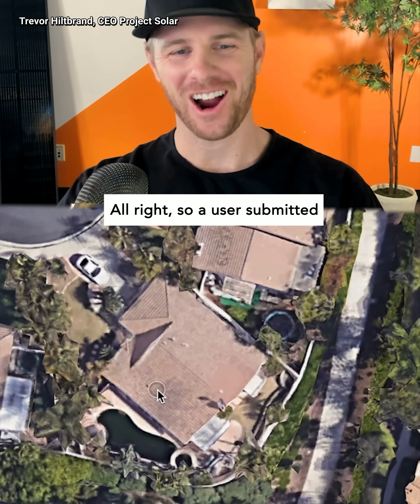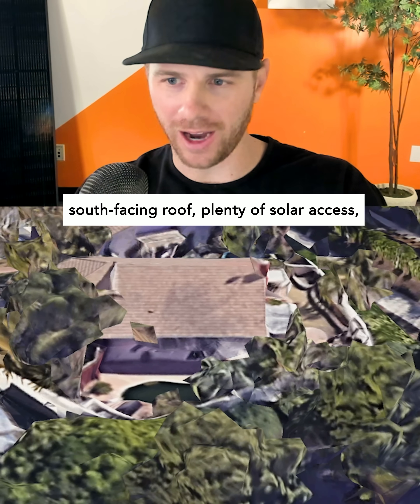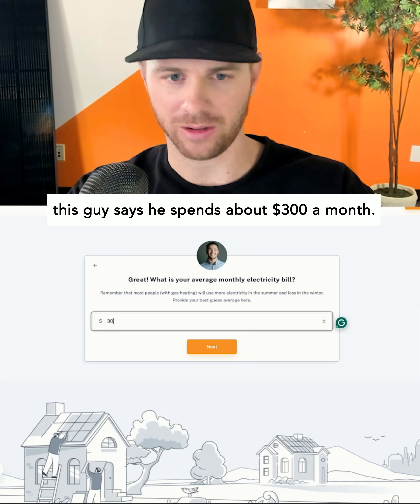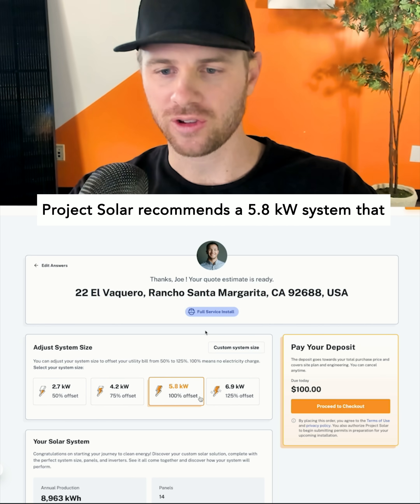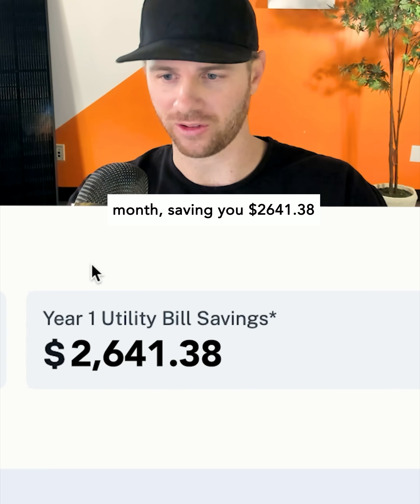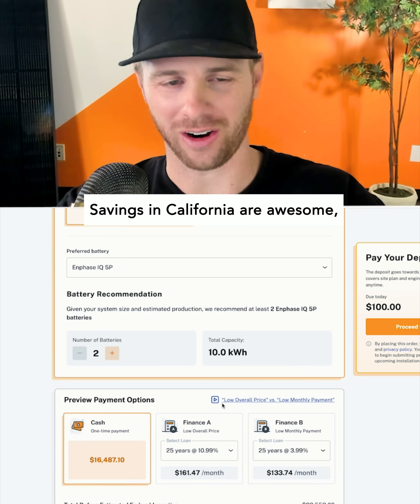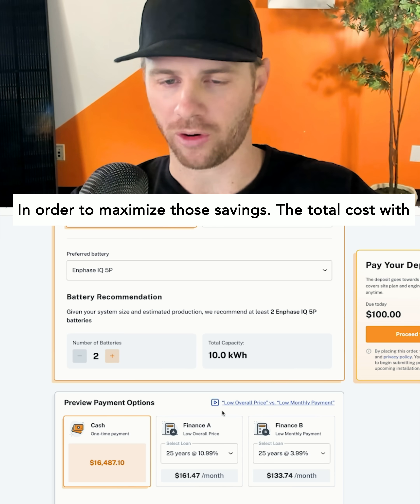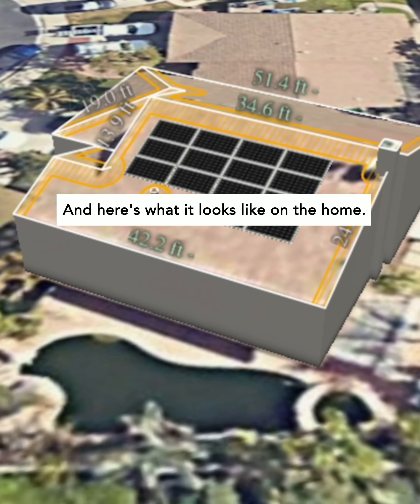$65K saved in LESS THAN A MINUTE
Our CEO, Trevor Hiltbrand walks you through a solar estimate in RSM, California. Using our lightning-fast AI to generate a quote and instantly see yearly/lifetime savings, battery recommendations, and panels right on this homeowner's roof.

It's that easy! See your home with solar (and thousands in savings) in just a few seconds -- head to ProjectSolar.com